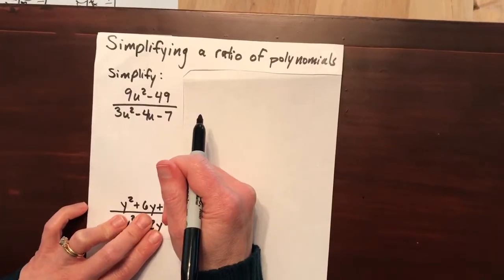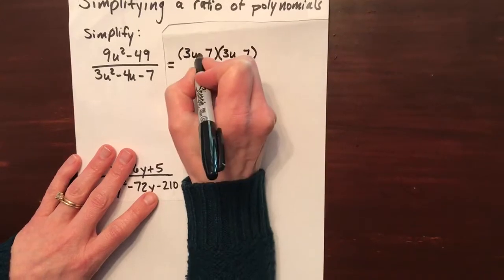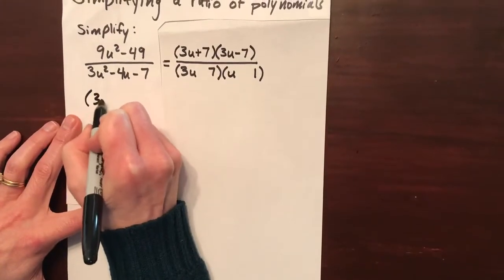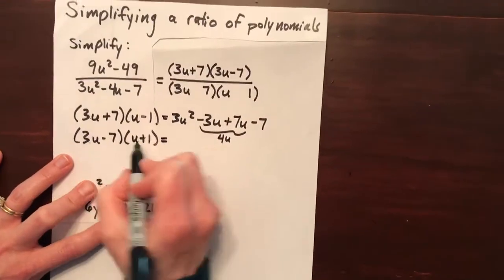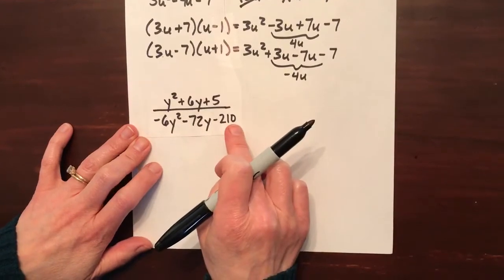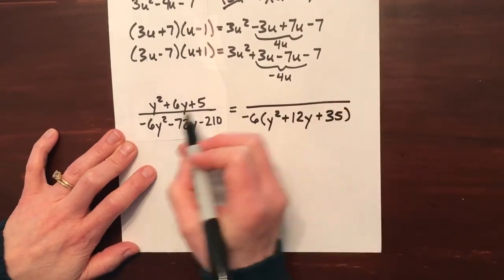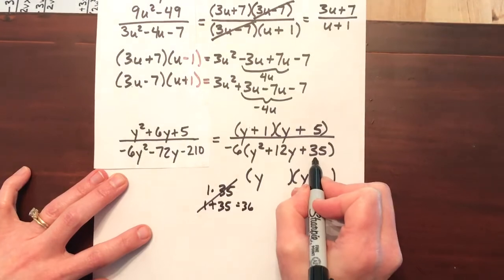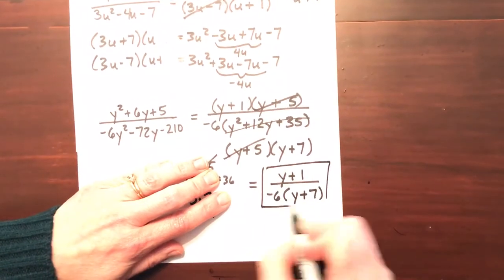Simplifying a ratio of polynomials